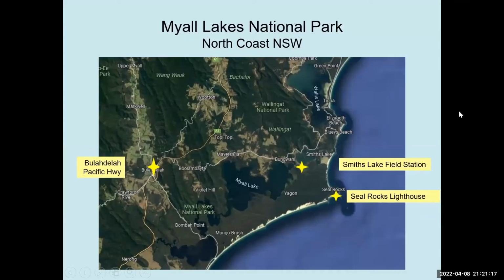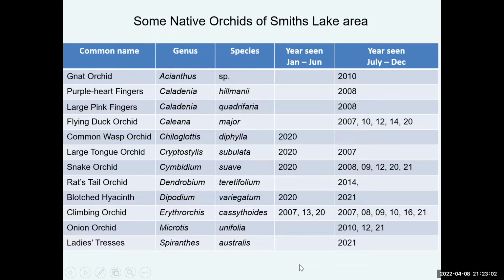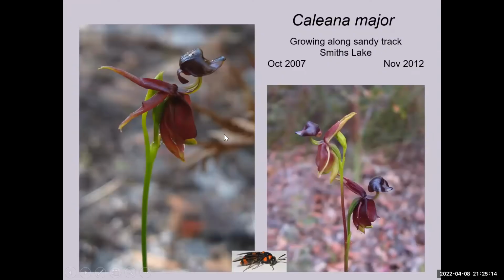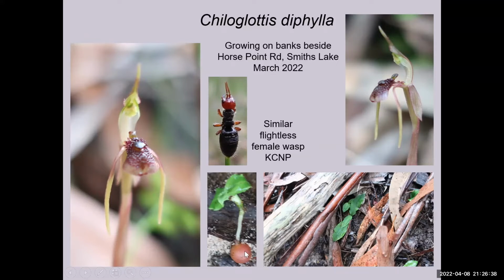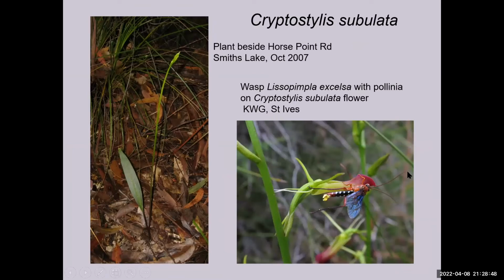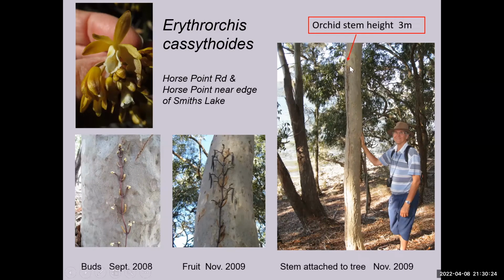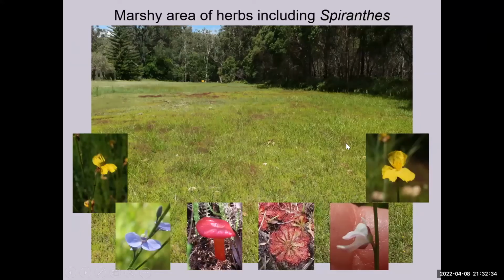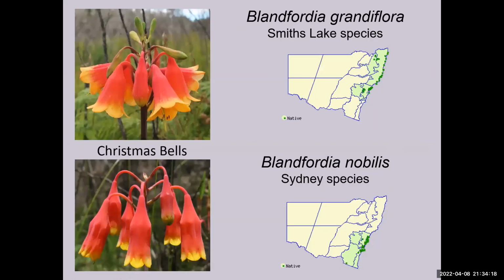Herbs of Smiths Lake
Wendy Grimm is a member of the North Shore Group and she gave this talk on the herbs around the Smiths Lake Field station. The talk was given via Zoom to the North Shore group meeting in April 2022.

Some herbs of the Smiths Lake area
As a bushwalker who dawdles through the bush, I take the opportunity of noticing the smaller plants and slower moving animals, insects and spiders. It is an advantage to walk with people of similar interests such as APS, SFIS and ANOS.
MAP The Frog and Tadpole Study Group (FATS) have been surveying frogs, reptiles, mammals and birds twice yearly from a base at the University of NSW Field Station at Smiths Lake for decades, and I have been going since 2007.
The area lies between Bulahdelah, on the Pacific Hwy, and the legendary surfing location of Seal Rocks, in the North Coast bioregion of NSW, and is adjacent to Myall Lakes National Park.
TABLE Terrestrial orchids are my particular passion as they are ephemeral but tend to appear each year.
They are found beside tracks and roads. They grow in all seasons, but are noticed in Autumn and Spring in particular.
The common name is followed by the scientific name and the names I have used are from PlantNET, RBG, NSW.
I photographed the orchids opportunistically January to June and July to December.
SPECIES
Purple-heart Fingers (Caladenia hillmanii) was growing along a sandy track Sept 2008. Pollination: multiple, mostly small native bees
Large Pink Fingers (Caladenia quadrifaria or porphyria (endangered)) was also present.
This is the same track, Horse Point Rd, in November 2020, when the Flying Duck Orchid was the target.
Flying Duck Orchid, Caleana major Pollination might be by male Sawflies similar to this Bottlebrush Sawfly Family Pergidae
Common Wasp Orchid, Chiloglottis diphylla Pollination by sexual deception of the male thynnine wasp, thinking the orchid flower is a wingless female wasp.

Large Tongue Orchid, Cryptostylis subulata Pollination by Orchid dupe wasp Lissopimpla excelsa
Snake Orchid, Cymbidium suave, 1 &2 Growing on Melaleuca quinquenervia lakeside and 3 Growing on dead Eucalyptus stump. Pollination: Tetragonula
Rat’s Tail Orchid, Dendrobium teretifolium on Casuarina glauca
Blotched Hyacinth, Dipodium variegatum Stem green, blotches on ovary Rely on fungi for growth.
Onion Orchid, Microtis unifolia Possibly pollinated by ants.
Ladies’ Tresses Spiranthes   australis growing in wet area of low sedges, grasses, herbs, Drosera spatulata, Xyris sp., Comesperma defoliatum,  Goodenia paniculata, Lycopods (clubmosses),
Christmas Bells Blandfordia grandiflora Yellow form much less common Swamp south-east of buildings following fire 10 months previously